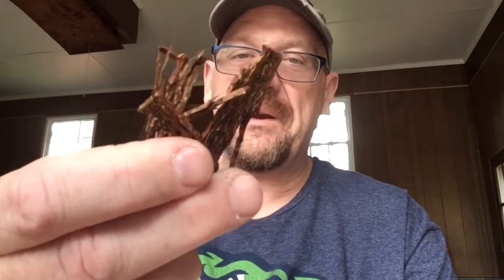C&D Carolina Red Flake (small batch) review and first Impressions.